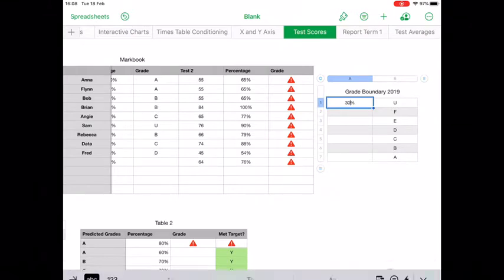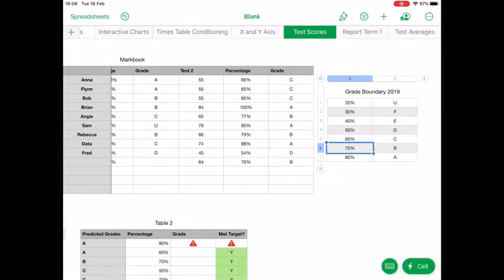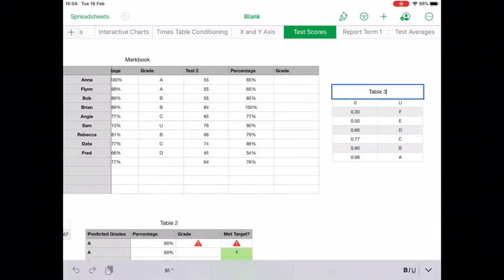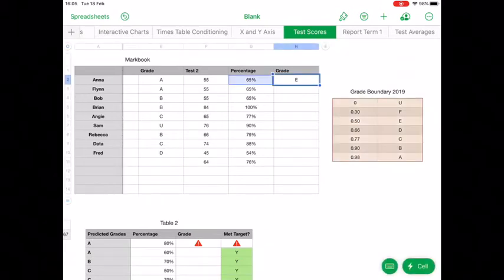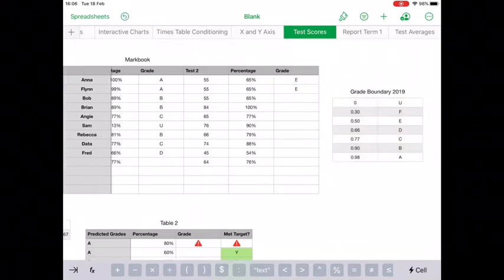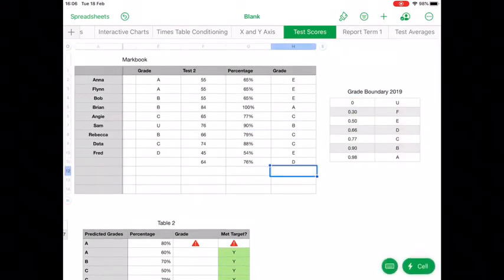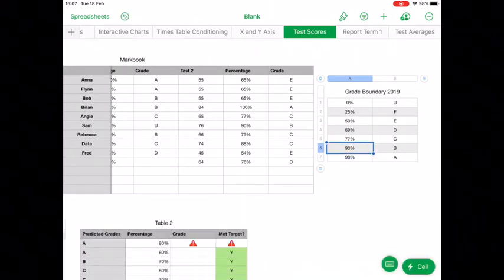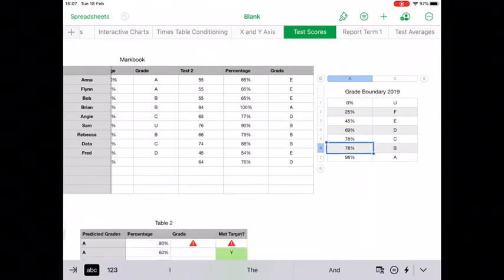Day 43 - 90DaysOfNumbers - VLOOKUP Function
Learn how to use VLOOKUP to change grades easily from a grade boundary table.